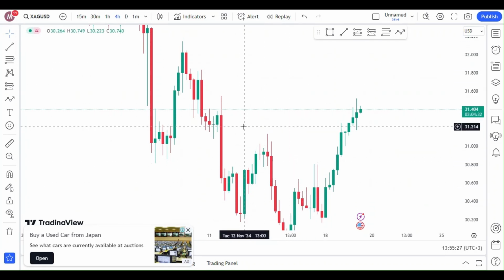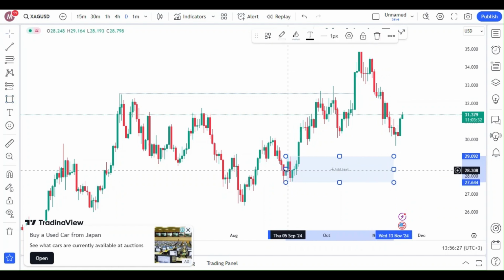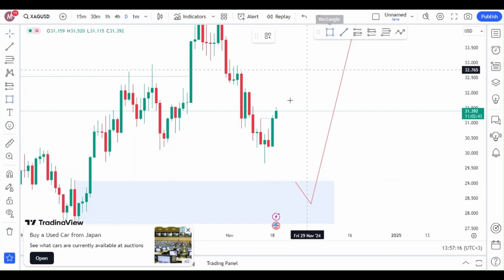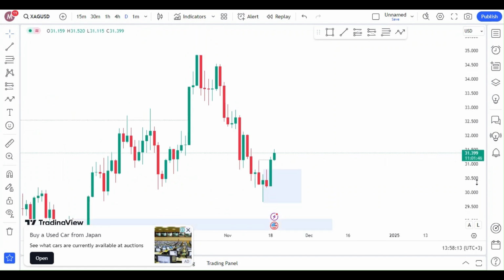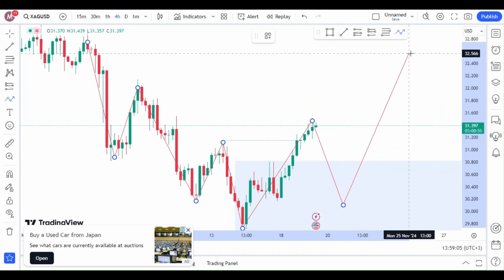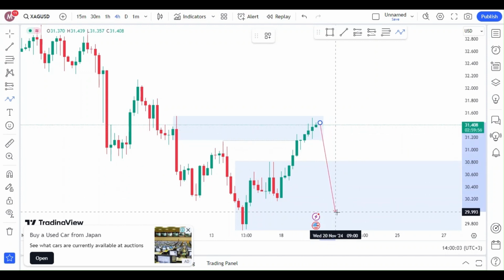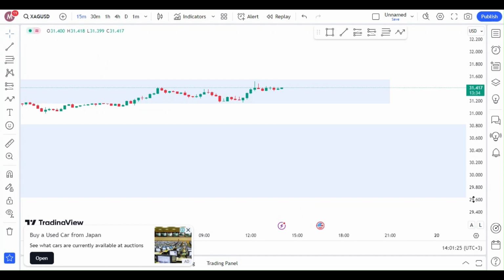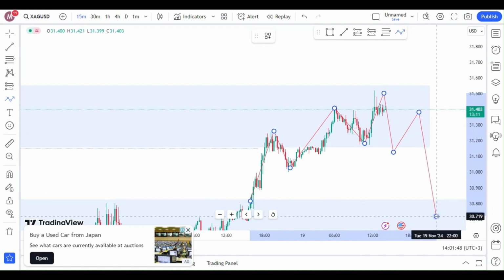SILVER (XAGUSD) TECHNICAL ANALYSIS 19th NOV 2024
SILVER (XAGUSD) TOP-DOWN TECHNICAL ANALYSIS 19th NOV 2024